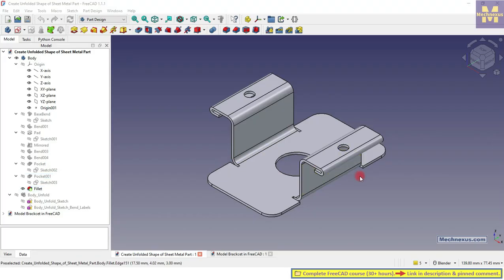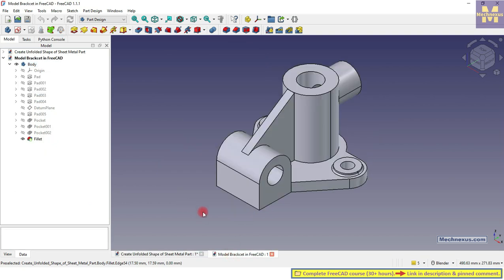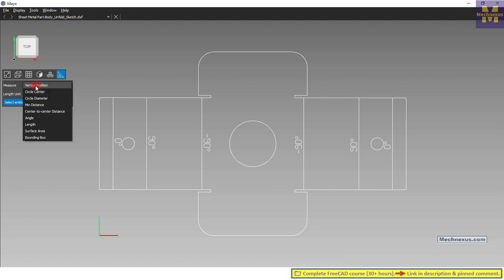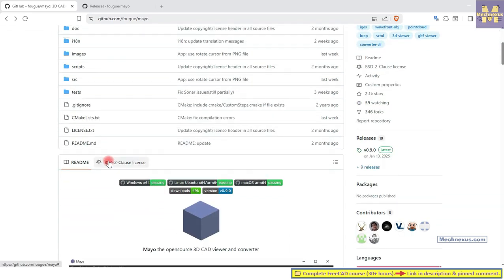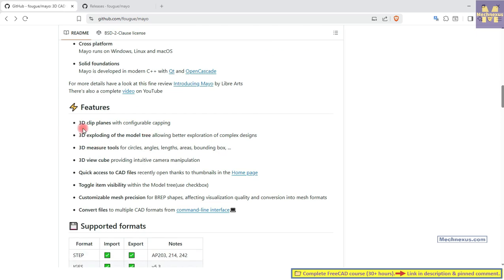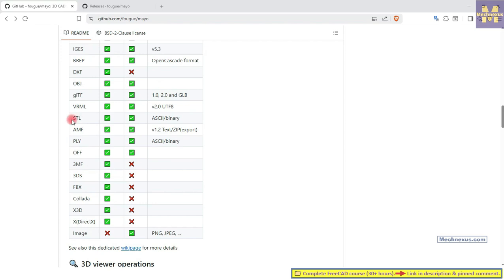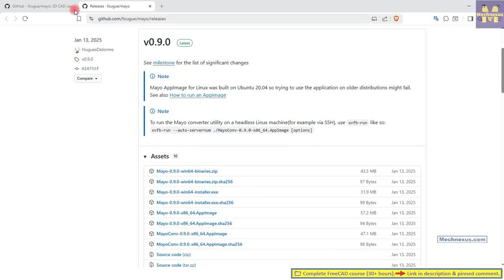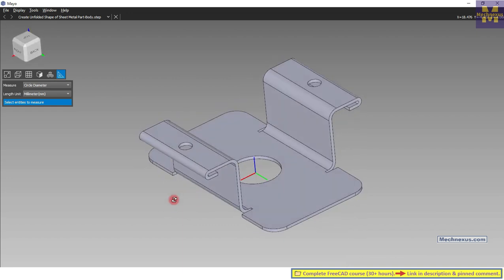Open DXF & STEP Files Without FreeCAD | FreeCAD Tutorial | Learn FreeCAD | Mechnexus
In this video I have explained How to Open DXF & STEP Files Without FreeCAD with the Help of Mayo CAD Viewer.

- ✅ Lifetime access
▶️ *Thanks*
Thanks,
*Amar Patel*